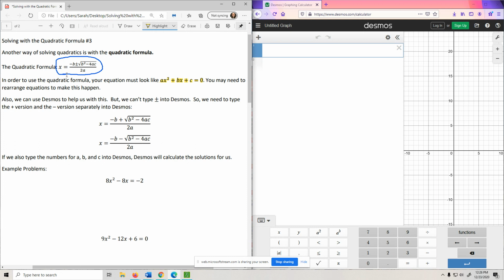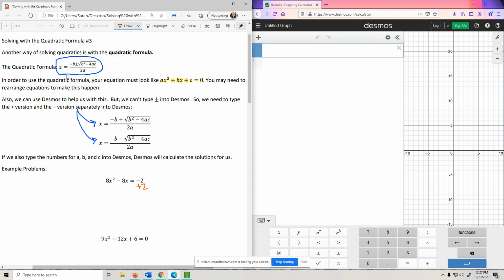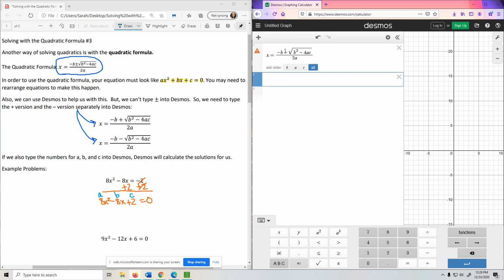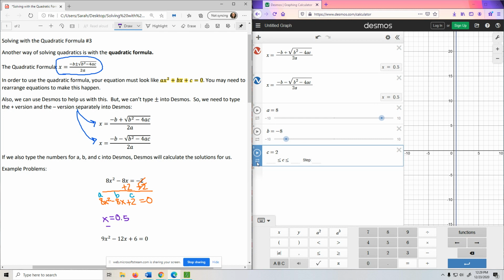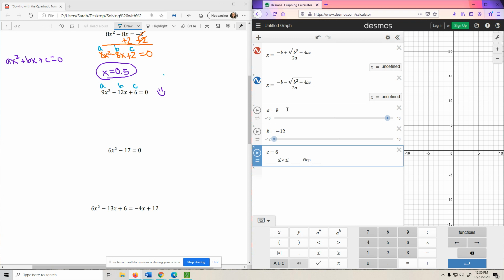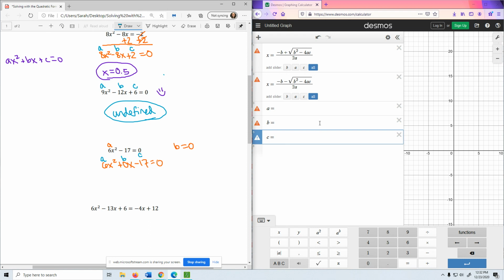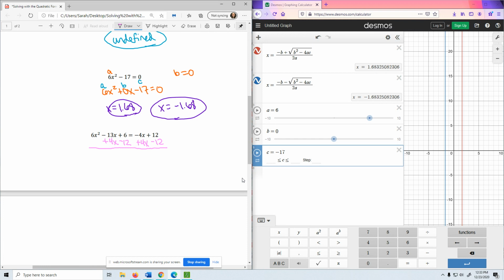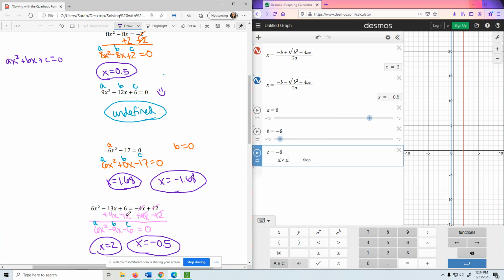Unit 6: Solving with the Quadratic Formula #3